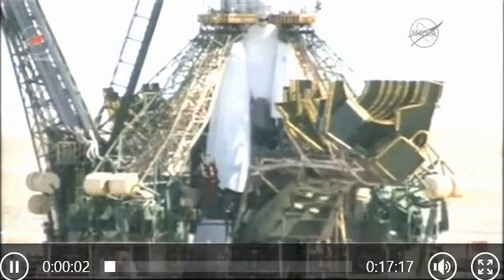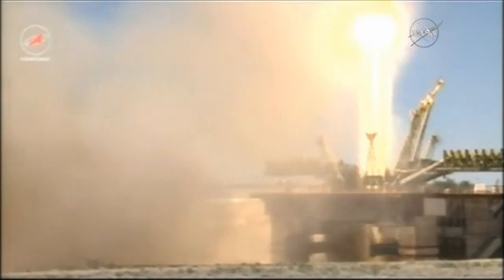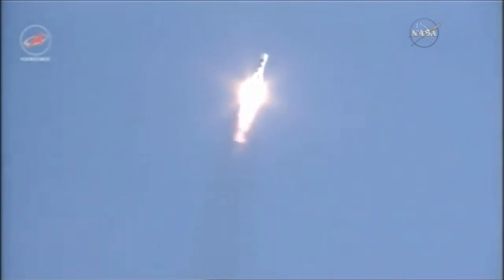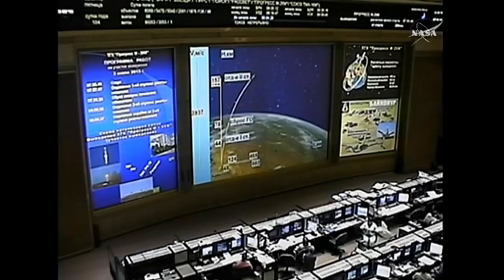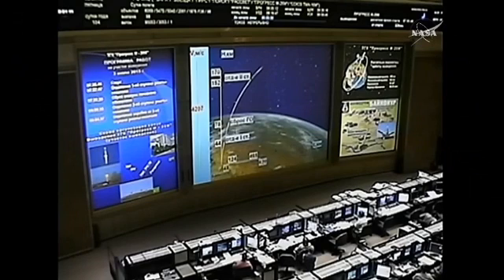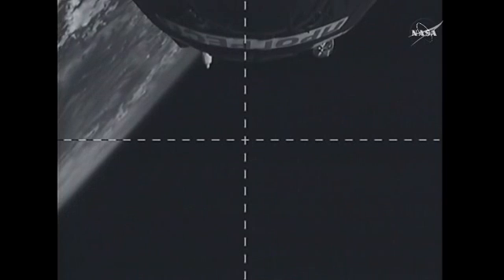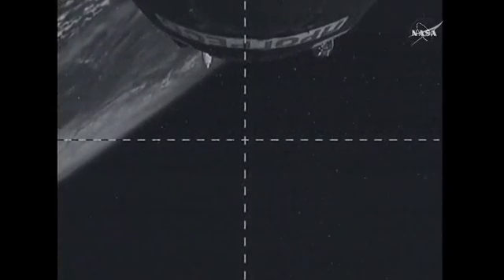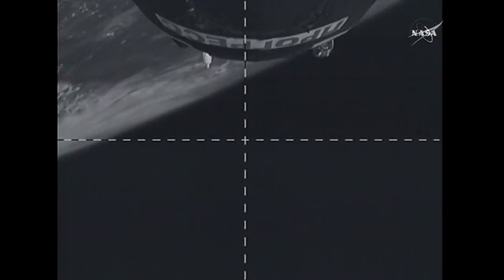ISS Expedition 44 Progress M 28 / M60 Launch